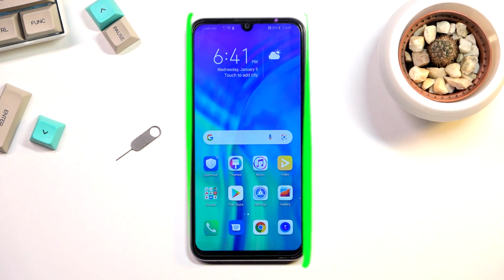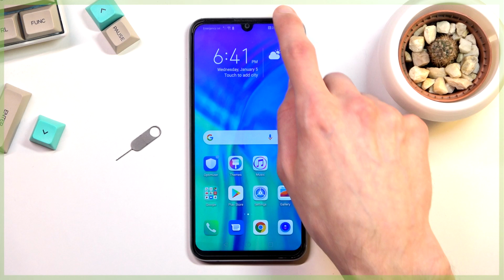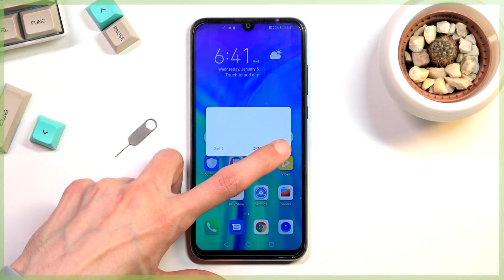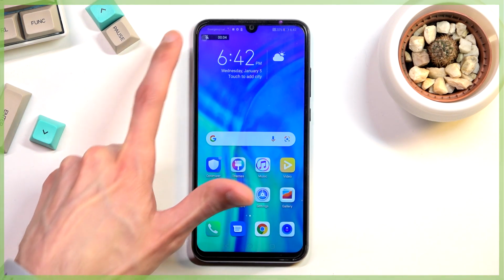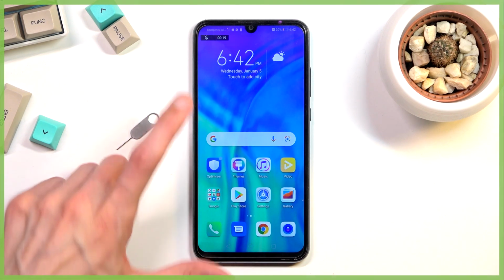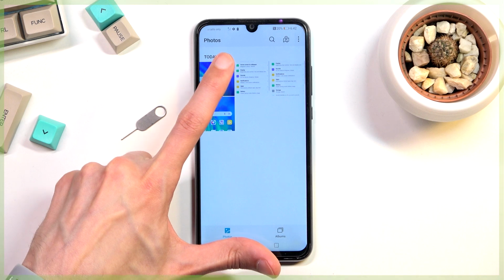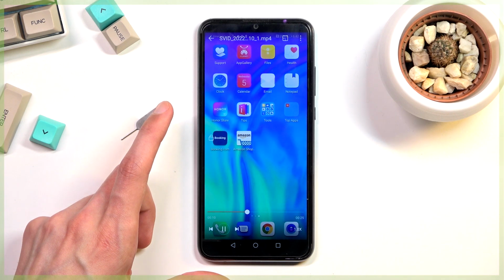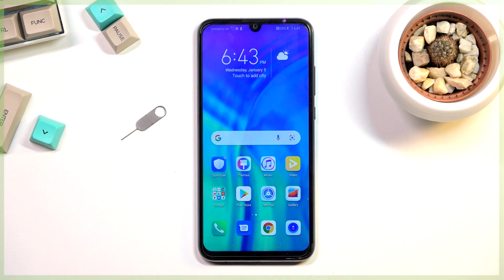HONOR 20E – How to Record Screen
Learn how to record your screen on the HONOR 20E with this easy step-by-step guide. In this video, we show you how to enable the screen recording feature, add the screen recorder toggle to your quick settings, and start capturing everything on your HONOR 20E display. You’ll also find out how to manage microphone audio, stop your recording, and locate your saved videos in the gallery. Whether you want to record apps, tutorials, or gameplay, this method works perfectly for the HONOR 20E. Follow along to make the most of your device’s built-in screen recording function.

How to record screen on HONOR 20E?
How to enable screen recorder on HONOR 20E?
Where are screen recordings saved on HONOR 20E?

0:00 Introduction
0:07 Add Screen Recorder to Quick Settings
0:30 Start Screen Recording
0:50 Manage Microphone Audio
1:10 Stop and Save Recording
1:25 Find Recordings in Gallery